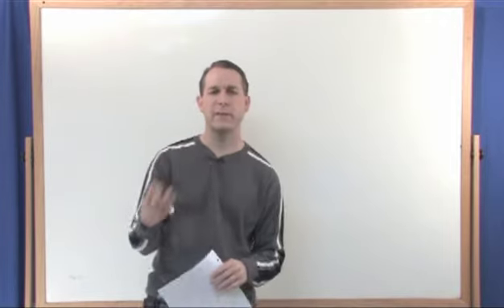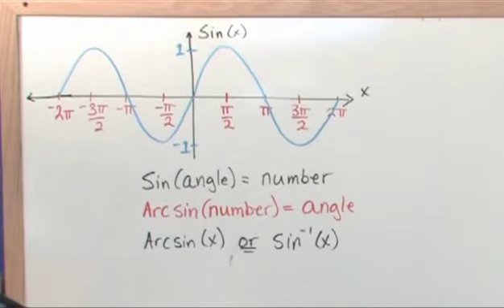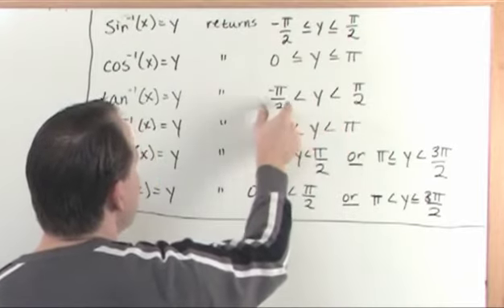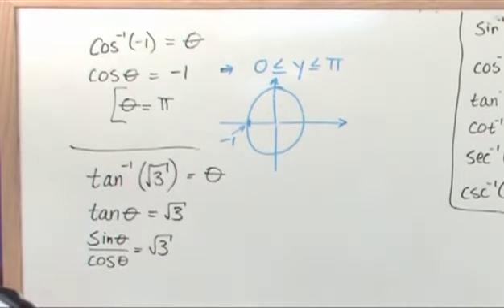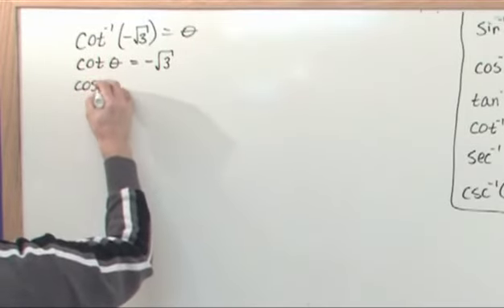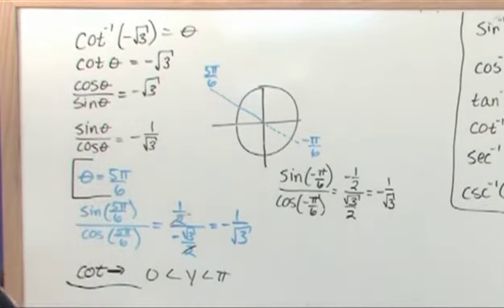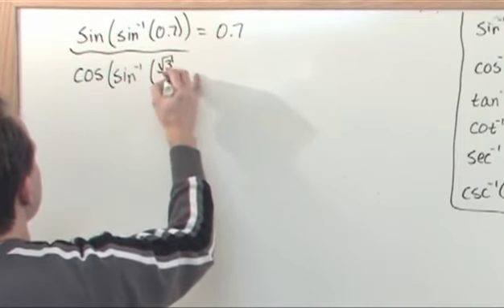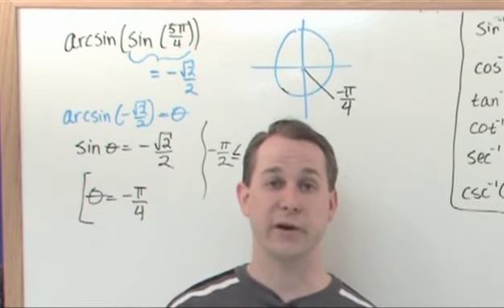01 - Learn Inverse Trig Functions (Calculus 2 Tutor)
In this lesson we will learn about the inverse trigonometric functions and how to use them in calculus 2.  Will will discuss the domain and range of the inverse trig functions and how they relate to the regular trig functions sin, cos, and tangent.